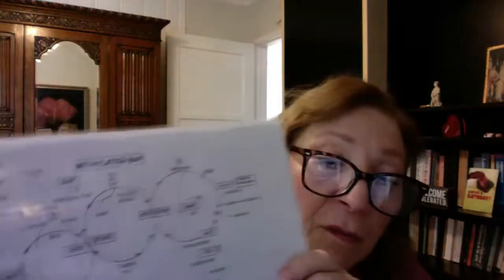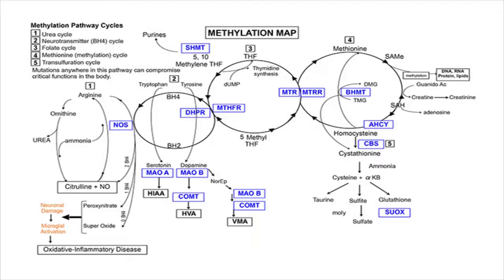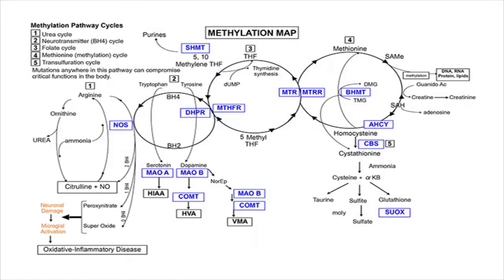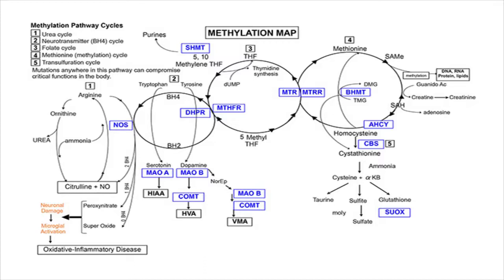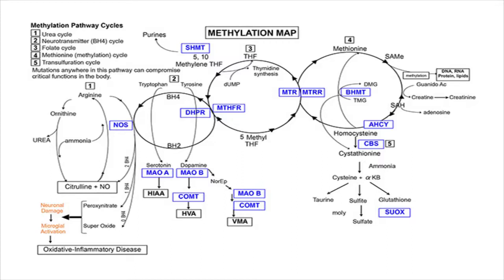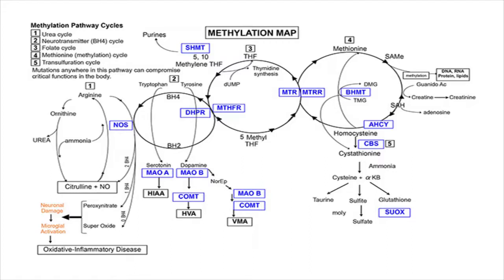The Importance of Methionine for Detoxification Video 2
I am Nancy Mullan MD, the MTHFR genetic medicine expert.

This channel describes my work.

My patients are struggling with chronic disease or other significant illness and are using diet and genetics based nutritional supplementation because they want to increase their well being and energy, enhance their immunity, lift their mood, fine tune their genetic function, and get their lives back. Does this sound like you?

This channel presents information on how I help you to do that.

If you are chronically ill, or if you are the parent of a chronically ill child, you are likely to be desperate for symptom resolution. Your quality of life may be devastated by disease processes, some of which may be life threatening.

I offer you something more than mainstream solutions by applying Dr. Amy Yasko’s method to your treatment. By carefully implementing Dr. Yasko’s interventions, I help you negotiate the labyrinth of your chronic illness to get you to symptom resolution.

I have studied at a number of exceptional institutions. I have a bachelor’s degree from the University of Pennsylvania, a medical degree from Tufts University, and I completed a residency in psychiatry and fellowship in child psychiatry at the University of Chicago Hospitals and Clinics. I hold Psychoanalytic Certification from the Psychoanalytic Center of California. When I understood that biology is involved with psychiatric and other chronic illnesses, I studied and subsequently started to practice functional medicine.

Together with Dr. Amy, I have an impressive track record for getting patients to the other side of very frightening and intractable illnesses. We have succeeded with patients who confounded the specialists at Massachusetts General Hospital, the Mayo Clinic, the Cleveland Clinic, and Stanford, in addition to many well-known integrative medical doctors.

When recommending me, my patients typically say, “This is the woman you need to talk to. She really knows how to handle tough clinical problems.”

My specialty areas are MTHFR+, Methylation Genetics, and genetics based nutritional supplementation. Within this context, I most often work with patients who have Chronic Fatigue Syndrome, Lyme Disease, Psychiatric Disorders, Autism Spectrum Disorders, Women’s Health Issues, Thyroid Disorder, Gastrointestinal Disorder, and Heavy Metal Toxicity.